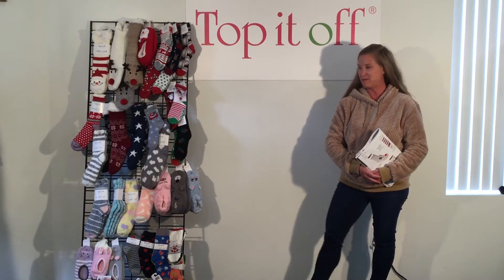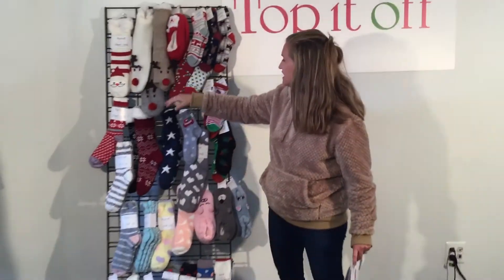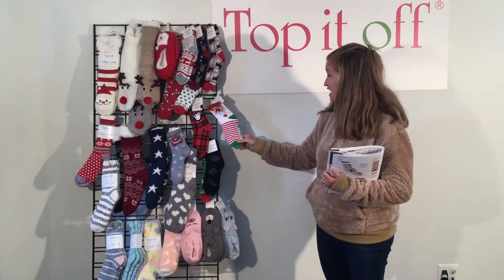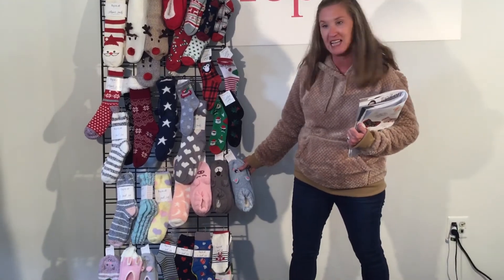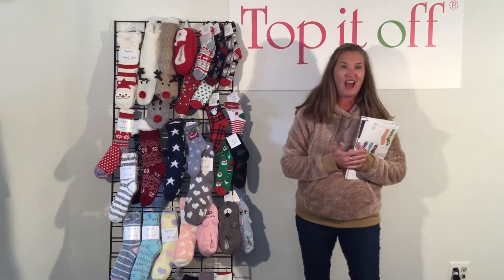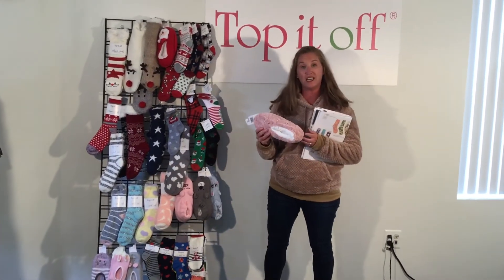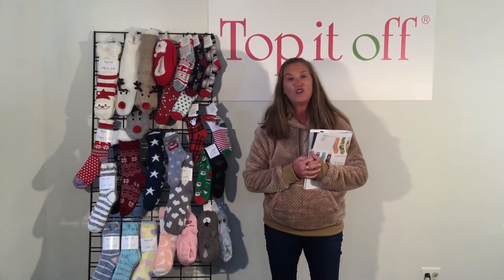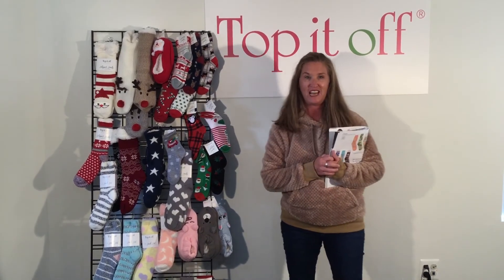Slipper and socks 🧦 wholesale fall 2020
Slippers and socks 🧦 wholesale fall 2020 🧡🧡